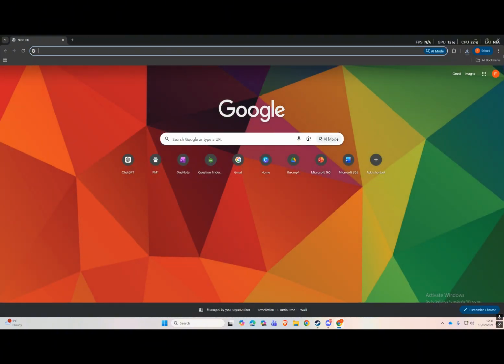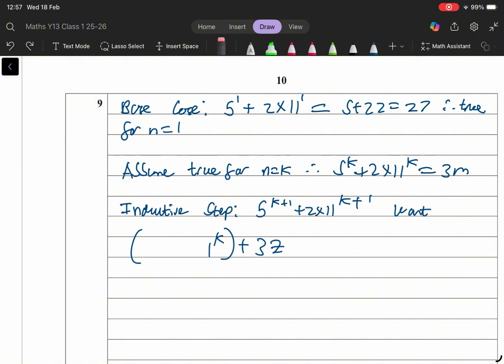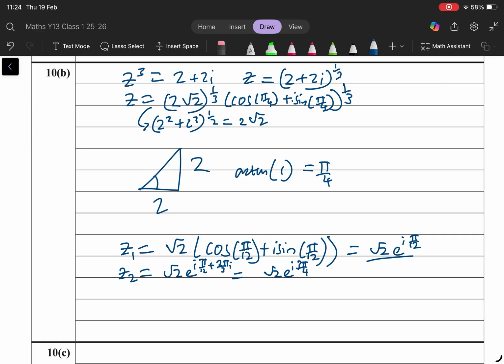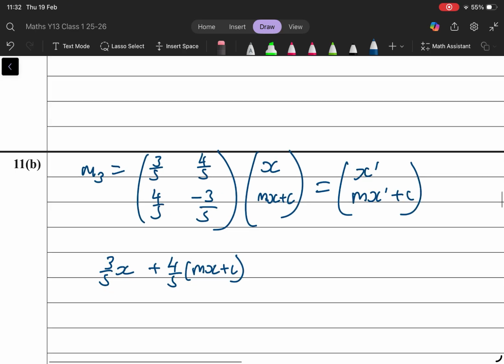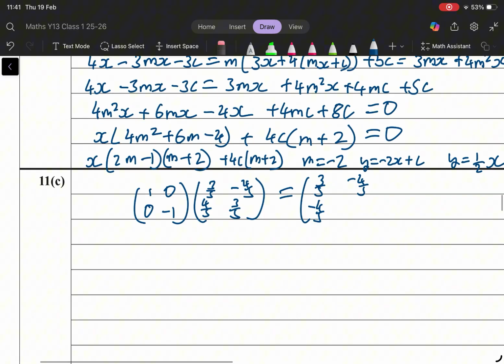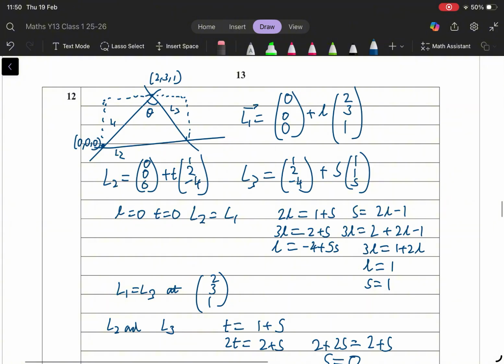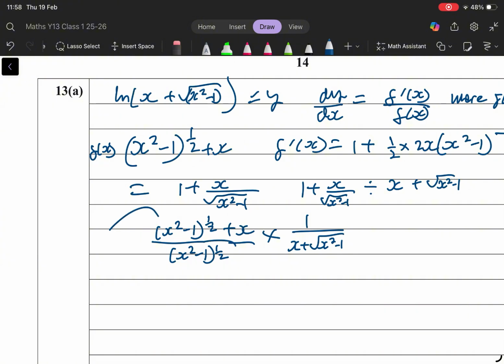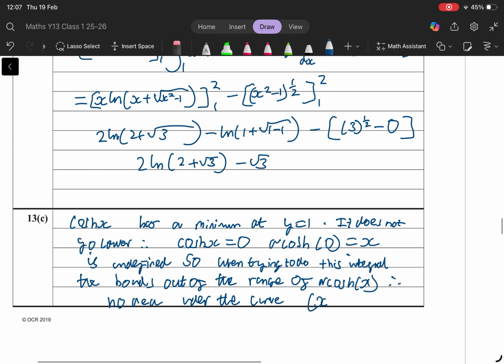OCR MEI B Further Maths 2019 CORE PURE Part 2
Some tricky questions here particularly in my opinion the complex number one and also the arcosh integral